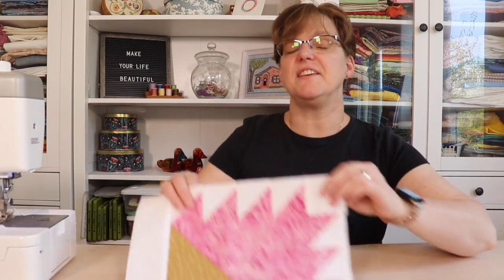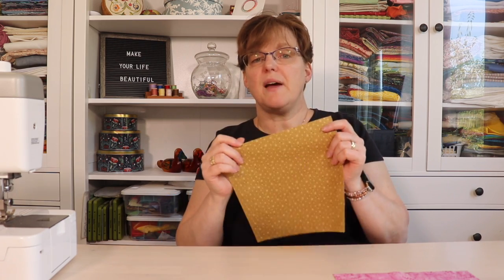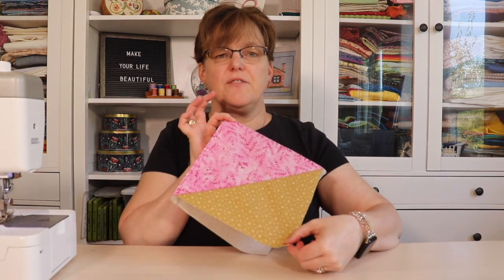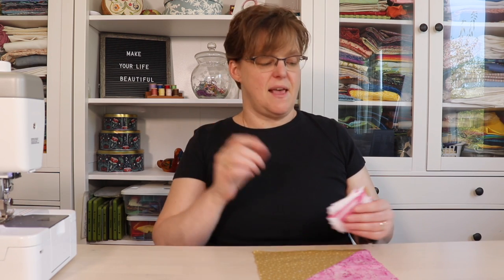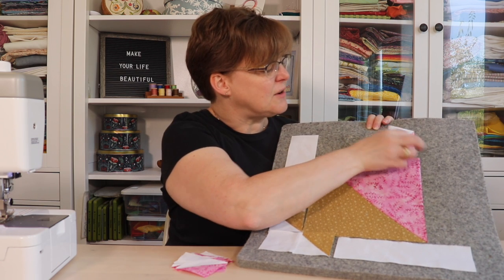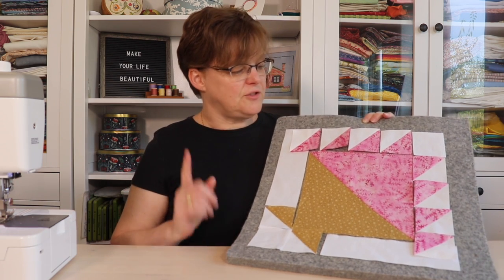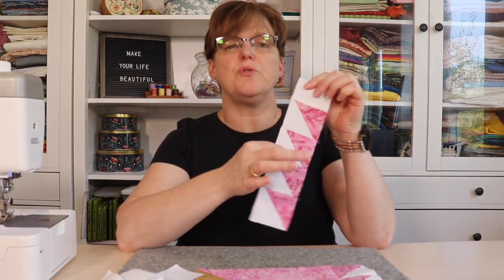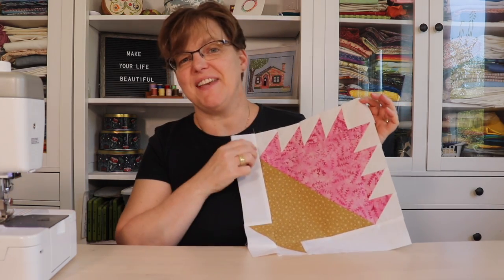Cake Stand quilt block tutorial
Cake Stand is a traditional quilt block made with half-square triangles. See how easy it is to make this fun block for your next quilting project.